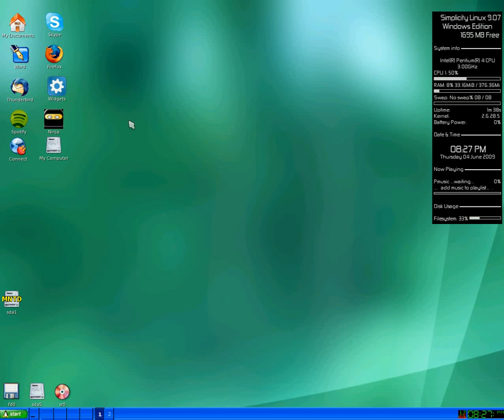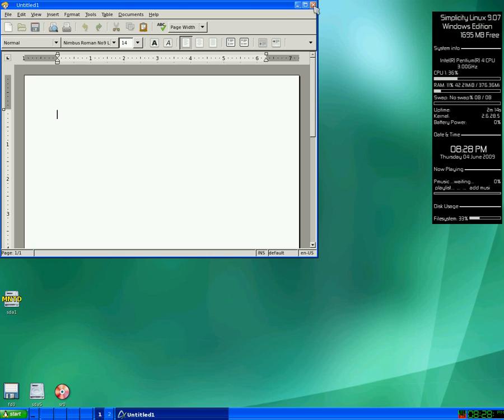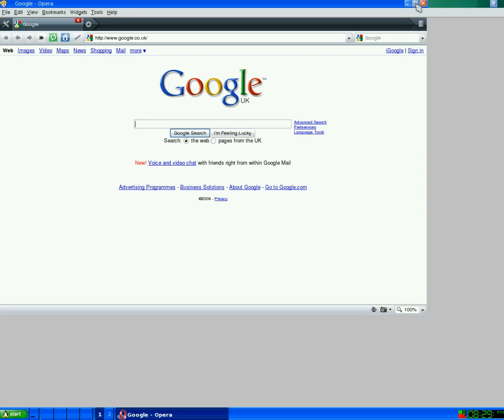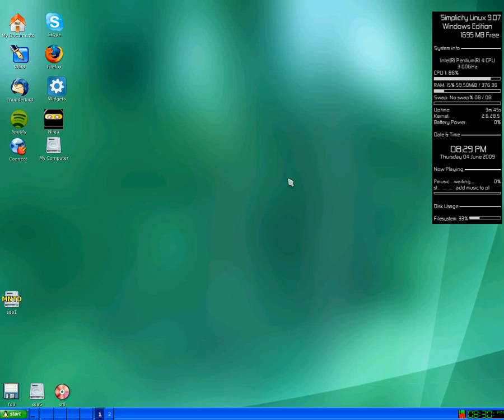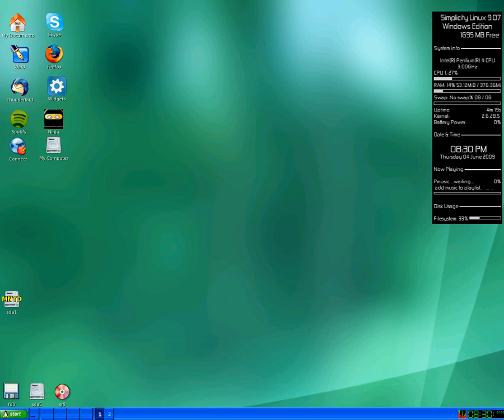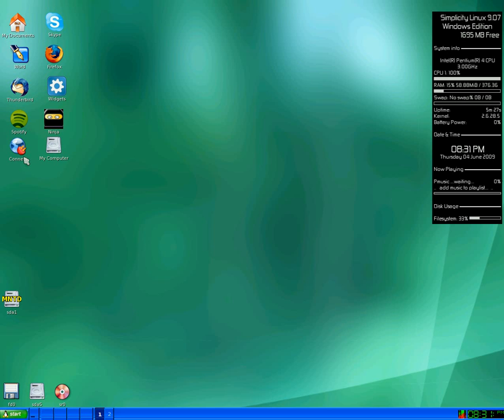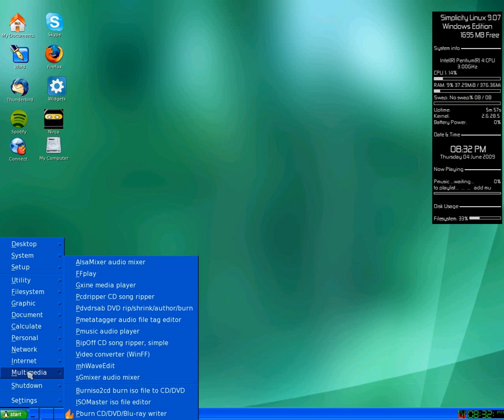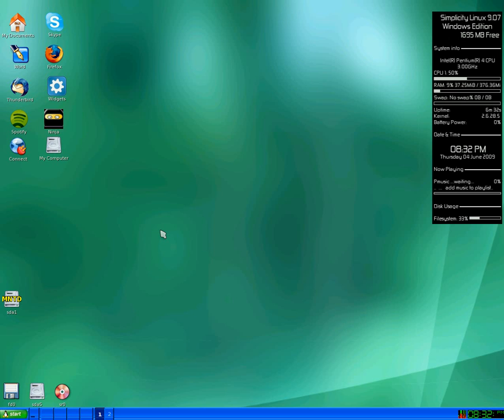Simplicity linux windows refugee edition.alpha rc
A real quick look at the new alpha RC from simplicity linux,which is called the windows refugee edition,so to make it easier for you to migrate over to simplicity Linux.
Do remember this is work in progress,so what you see here will probably not look like the final release.